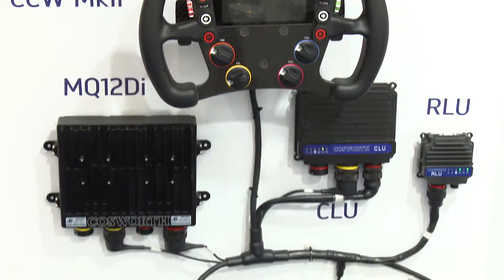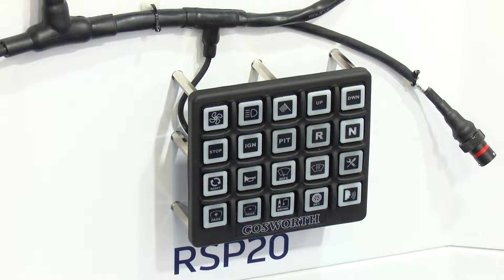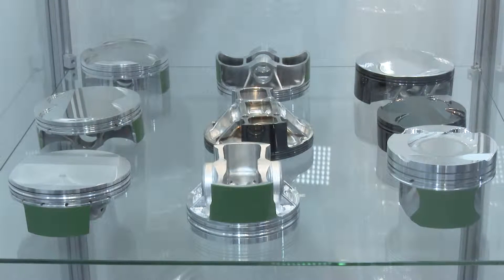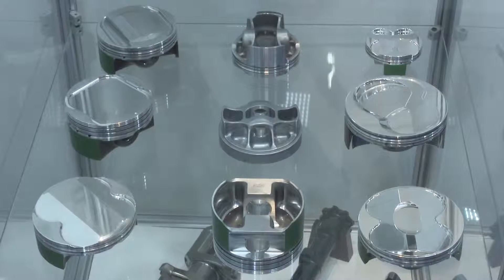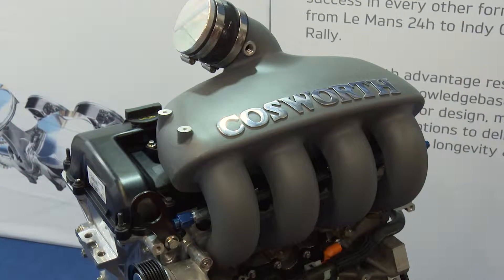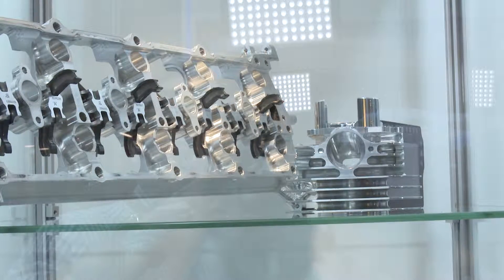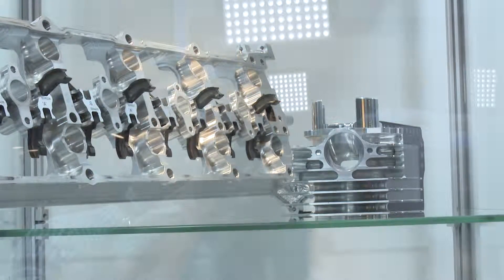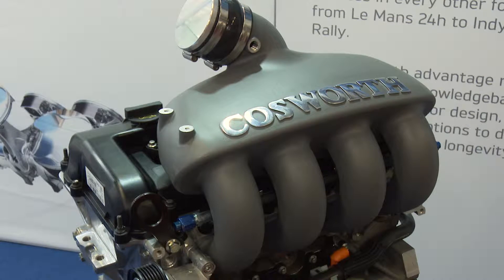Professional MotorSport World Expo 2016 exhibitor interview –Cosworth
With a host of products being showcased on the Cosworth stand, Rob Kirk, head of commercial – performance electronics and Chris Willoughby, commercial director, comment on new technologies including the new CCW MKII steering wheel with customisable integrated full‐colour 4.3” display and a range of precision engine parts including forged pistons and connecting rods and race engines.